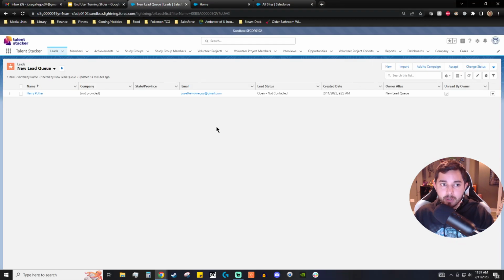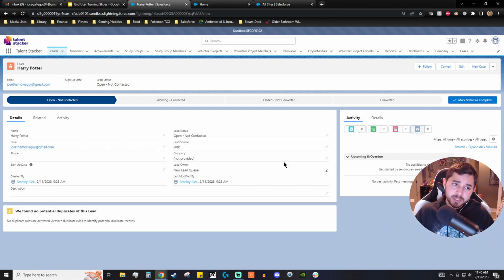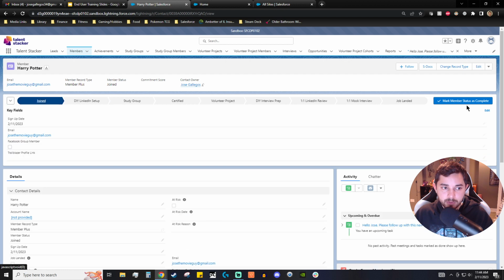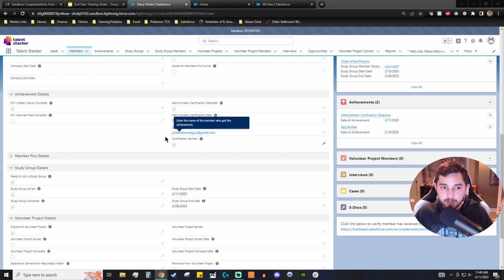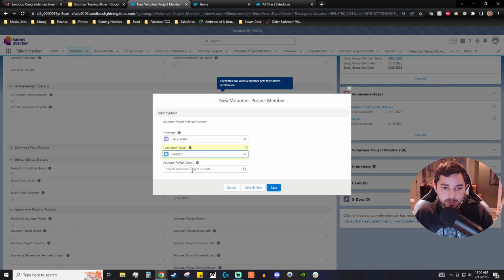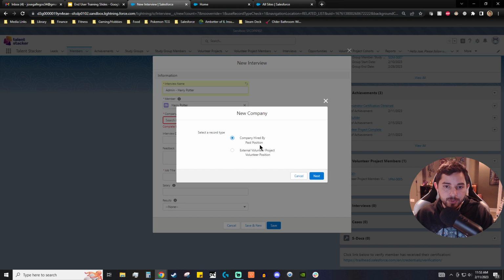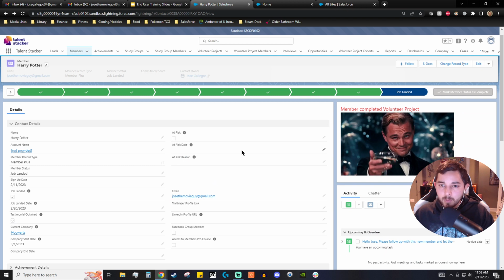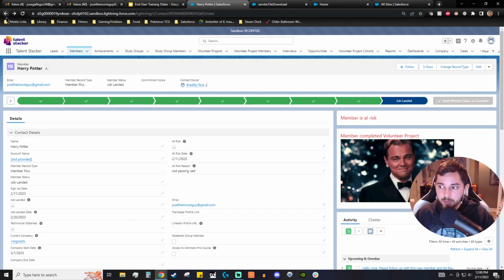End User Training - Talent Stacker Project - Salesforce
Hello everyone, here is the video we used for End User Training for the Talent Stacker Career Development Program
0:00 Intro and Topics
0:40 Basic Navigation
1:45 Adding Tabs
2:18 Creating Records from Tabs
2:40 Lead Record, Tasks, Email
3:45 Converting a Lead
4:45 Member Record
5:36 Member Basic vs Member Plus
6:30 Study Groups and Key Fields
9:30 Achievements
12:20 Volunteer Project
14:50 LinkedIn Review & Mock Interview
16:15 Interviews and Company
18:49 Cases
21:14 At Risk
22:32 S-Docs Member Progress Report
23:35 Further Training and Questions